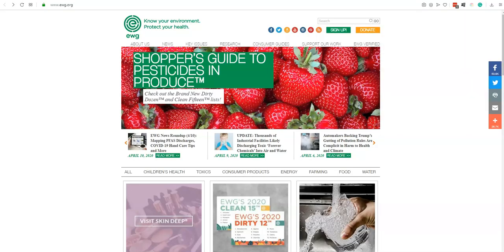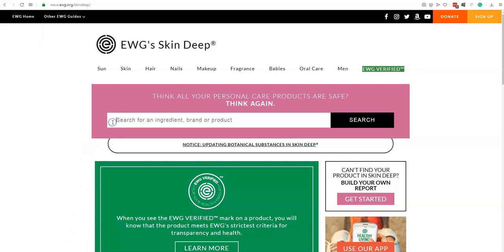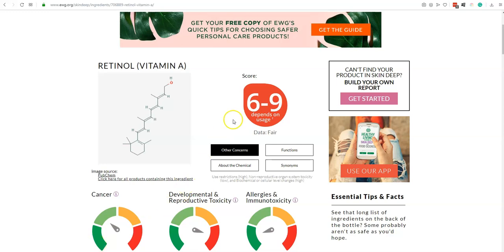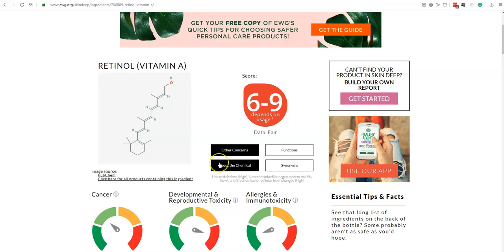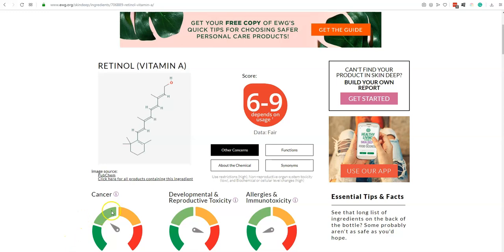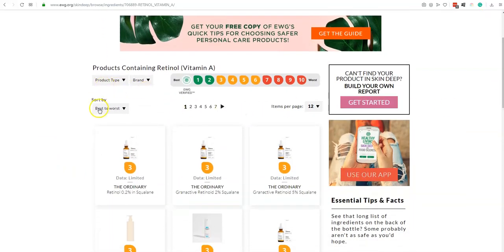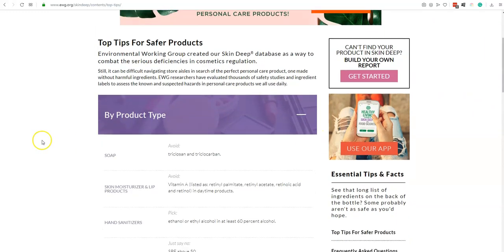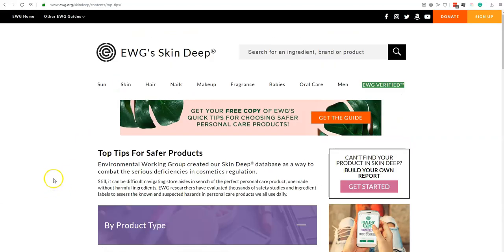How To Check Ingredients In Cosmetics Using EWG Skin Deep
How to check ingredients in cosmetics using EWG Skin Deep.  True skincare isn’t about slathering on tons of creams, one after another. Studying how to check ingredients in cosmetics using EWG Skin Deep database is the most efficient use of time in finding safe skin care. Perhaps it is time to rethink what's critical and nourishing on your skin care regimen.

Look in your bathroom. Look on your cabinets, your drawers, in your shower, on your vanity. Count the number of skincare products, nail care items, perfumes, and every other beauty formulas you've got. Remember body wash, shampoos, conditioners, creams and even dental products like toothpaste and whiteners. Now check out your make-up collection. Which of them do you use each day, weekly or simply occasionally?
Next, I want you to look at each label. Do you understand what any of these components are? Do you understand the chemical base of any of them? Can you even pronounce their names? Are you able to tell if they are herbal or synthetic, organic or made from petroleum?

The largest organ in your body is your skin. Do you really need all this garbage constantly being absorbed into your pores and skin? But here we are, continually abusing our skin (and our health) within the name of social influence, youth, and beauty.

Cosmetics and skincare products are poorly regulated and generally made from untested chemical compounds. Cosmetic producers can use nearly any component they want, and as cheaply as they can. Claims like "gentle" and "natural" are unregulated phrases and may be nothing but a smokescreen. This is why you want to know how to check ingredients in cosmetics using EWG Skin Deep database.    Did you realize that merchandise with the word perfume on the label can contain loads of chemical compounds and may trigger hypersensitive reactions? Yet, those perfume makers are not required to tell you which chemical compounds they used.

Through the use of the Environmental Working Group’s website and learning how to check ingredients in cosmetics using EWG Skin Deep app, you can see if your beauty products are healthful and safe.

There's a post on the EWG site about cosmetics safety in America.  Here is a quote from the article.

""More than 40 nations – ranging from major industrialized economies like the United Kingdom and Germany to developing states like Cambodia and Vietnam – have enacted regulations specifically targeting the safety and ingredients of cosmetics and personal care products. Some of these nations have restricted or completely banned more than 1,400 chemicals from cosmetic products. By contrast, the U.S. Food and Drug Administration has banned or restricted only nine chemicals for safety reasons".

You can find the full article here.

Knowing all of this new information, reevaluate all your cosmetic products. Do you really need all of them? Do you even want to be placing all that poison on your skin?

Let’s find herbal, natural and safe alternatives to these toxins you have been feeding your skin for years and check ingredients in cosmetics using EWG Skin Deep.

Love your body and your skin, naturally. It is time to undo the damage done to your beautiful body...That lovely shell that holds your beautiful spirit.

Check out my blog post on How To Check Ingredients In Cosmetics Using EWG Skin Deep here: